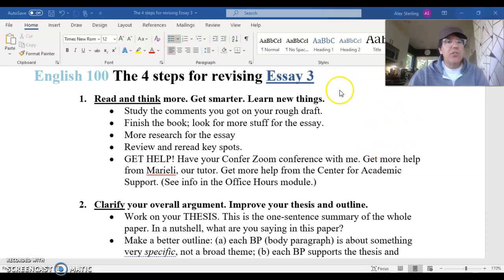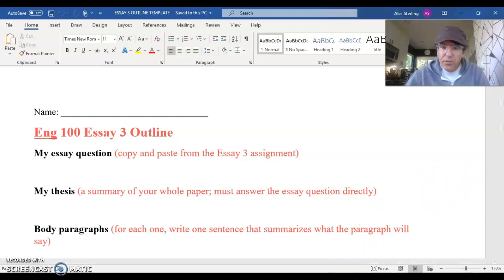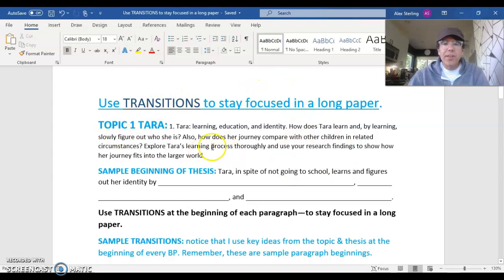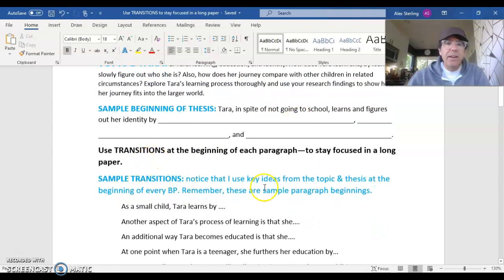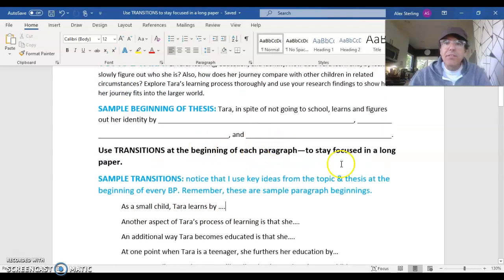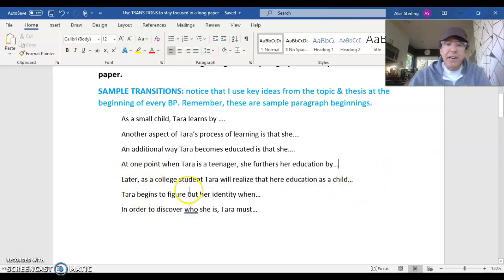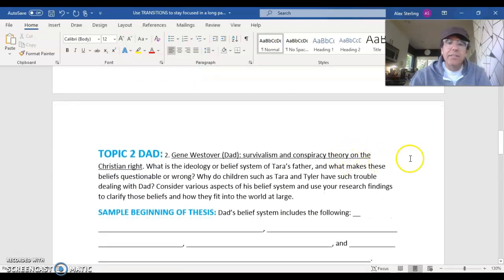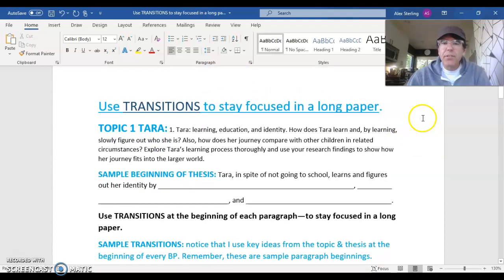Eng 100 VIDEO 3 Essay 3 Transitions